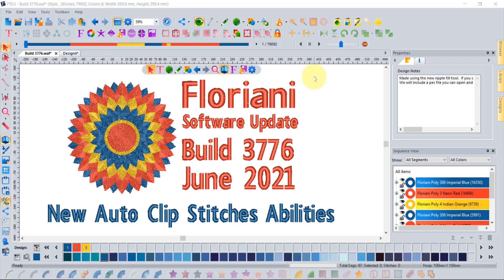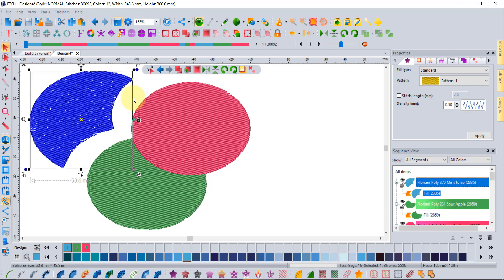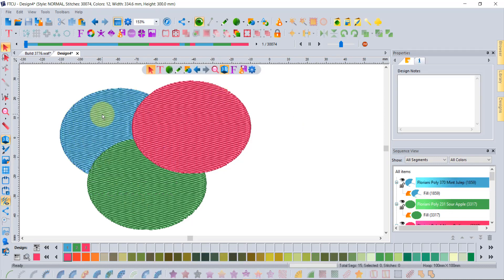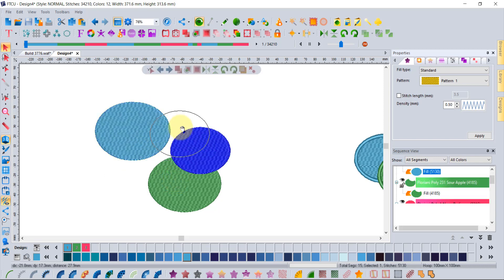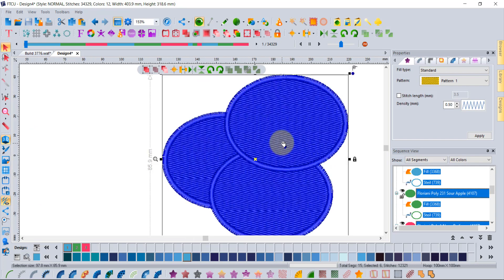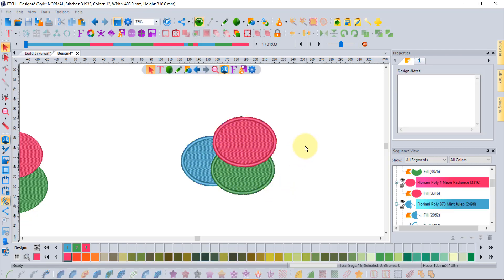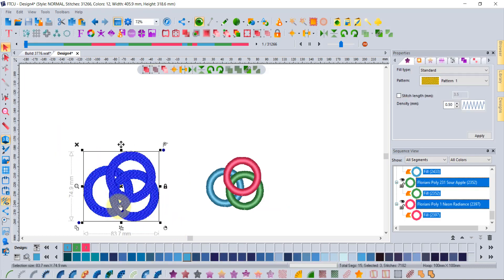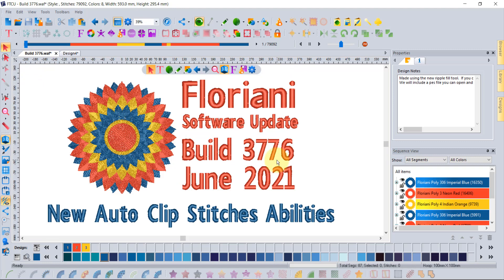Auto Clip Stitches Properties Tab - Build 3776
We have added a new tab in the object properties called Auto Clip.  You can use this setting to tell the software that you always want to have its stitches clipped by any shapes above.  The stitches are removed when you press apply and the thing that makes this extra smart is if you want to move or re-size the segment later, the software will automatically clip the stitches.  This is similar but also different from the remove overlapped stitches ability found in the right click menu.  Remove overlaps actually trims the artwork shape where the new auto clip tab in the properties box remembers you want it to be clipped, and if you make changes to the shapes, the clip is auto updated.  If you have multiple segments of fill with steil borders, you can choose both over and under in the auto clip menu and it tells the software to clip both the fill and the steil segments.  Watch the video and play with the tools to learn how to take advantage of the new Auto Clip tab in the properties box.